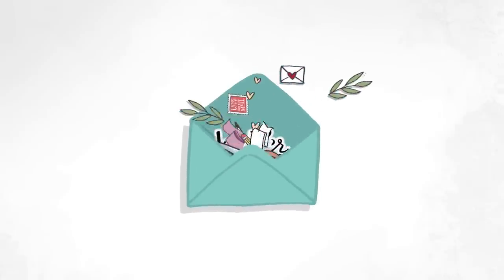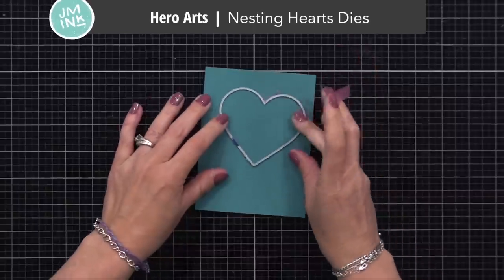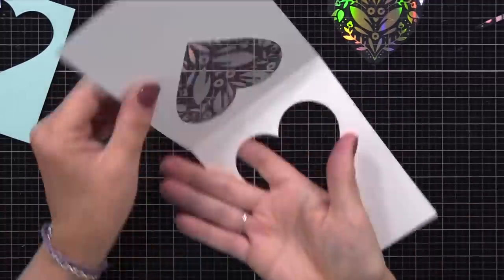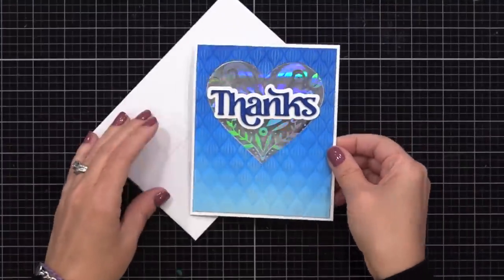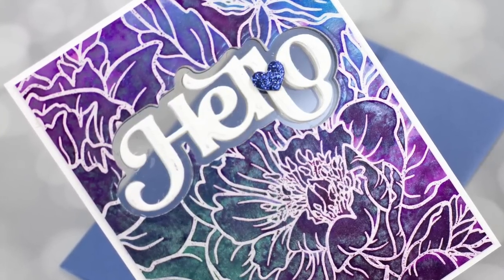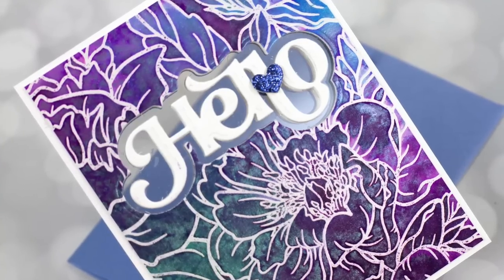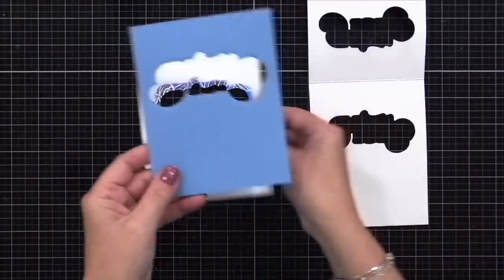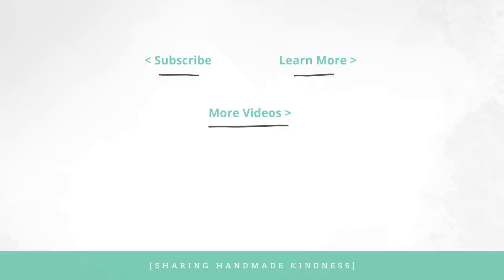Peep Hole Cards!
How to create a completely see-through window!

SUPPLIES

• Simon Says Stamp Folk Art Floral Medallion Hot Foil Plate

• Simon Says Stamp And Dies Elegantly Modern Greetings Stamps & Dies

• Simon Says Stamp Elegantly Modern Greetings Hot Foil Plates and Dies

• Simon Says Stamp Folk Elegantly Modern Greetings Hot Foil Plates

• Simon Says Stamp Embossing Folder SPUN GLASS sf287 Hugs

Thank you for your support of my videos! I work diligently to bring you the best information I can. All products were personally purchased... except the SSS products which were provided/sponsored by the company with no expectation. (Head here for more details This video was not paid and I did it only because I liked the product. The information provided in this video is based on my own personal experience. I am not an expert nor do I work for these companies. I just am sharing what *I* like.

FIND ME